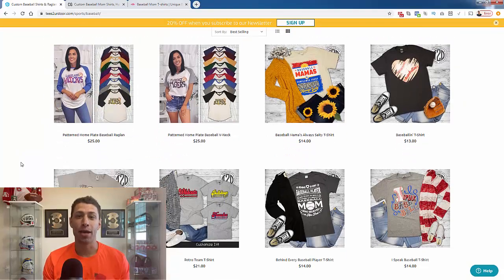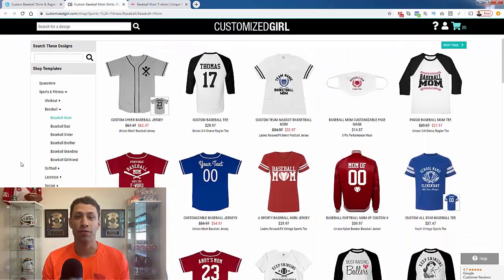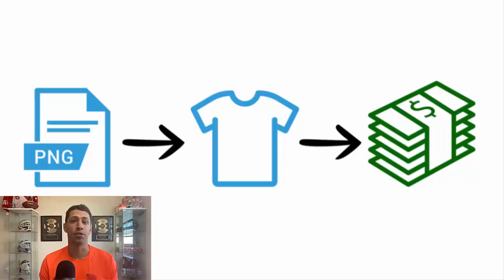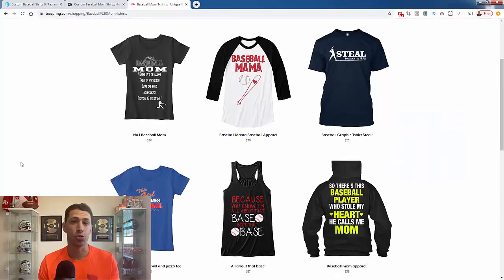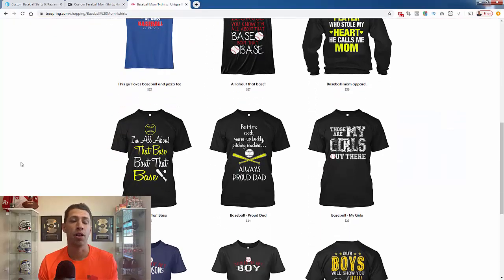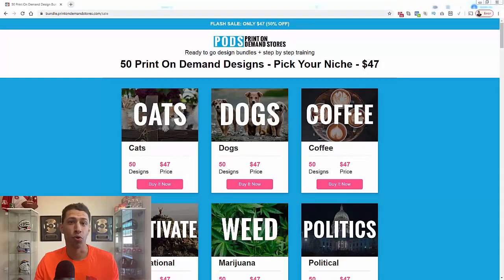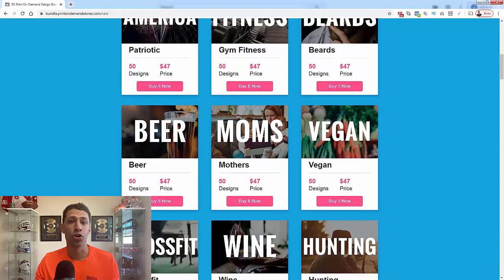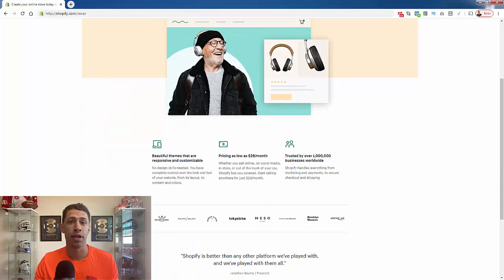5 Print On Demand Baseball T-Shirts That Sold Over $165,000 Without Any Upfront Cost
4,350 Ready To Upload Print On Demand Designs For $97 ($0.02 each!)

The Baseball niche is a super large, super passionate niche that is perfect for shopify print on demand.

There are more than a few big stores selling Baseball related t-shirts, mugs, hoodies, and all kinds of print on demand products.

For some inspiration, you can check out SportsMomShop (built on Shopify!).

When it comes to the Baseball niche, you can really find some massive winners!

★ Pick Your Niche - Get 50 Print On Demand Designs For $47

These designs all take advantage of the best business model online right now...

Shopify + Print on Demand.

There's been even BIGGER winners out there too in this niche.

With over 140+ Million Baseball Lovers targetable on Facebook in the USA alone, it's easy to see why it's been so profitable for so many.

Stats were obtained from the research tool.